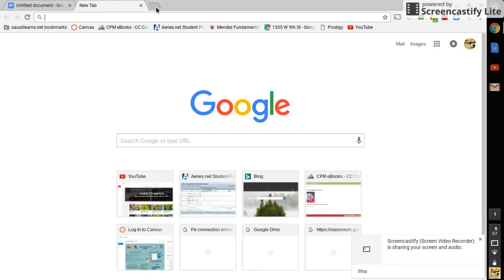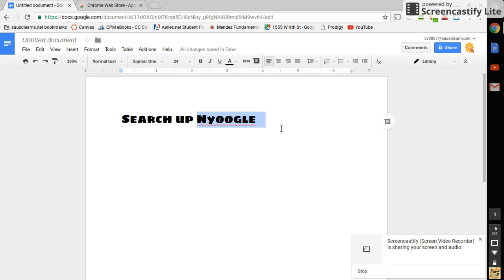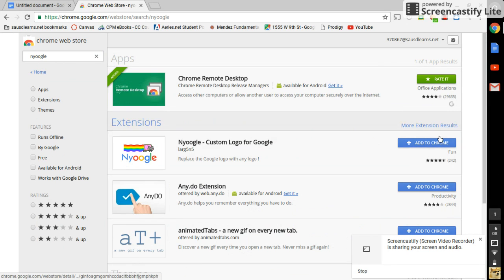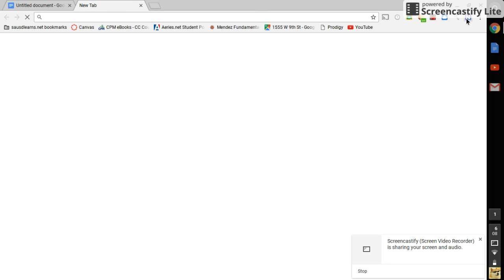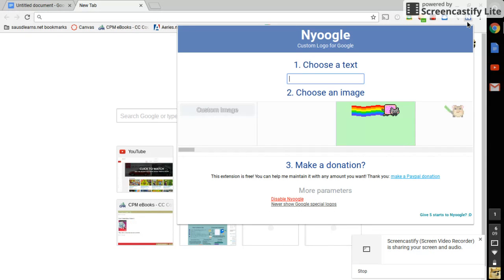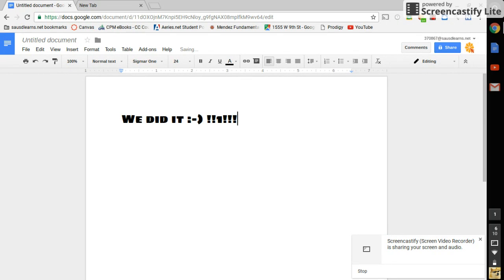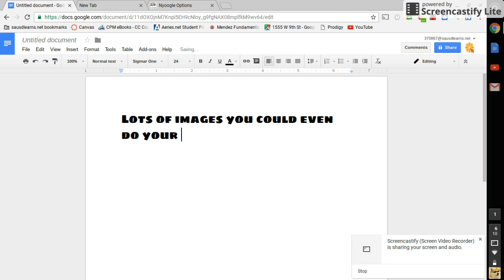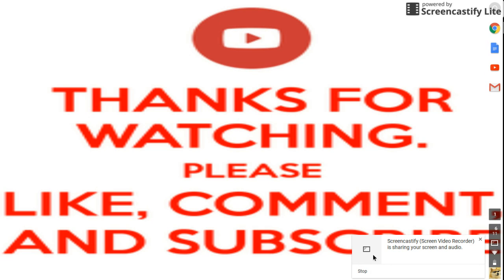How to change the google logo